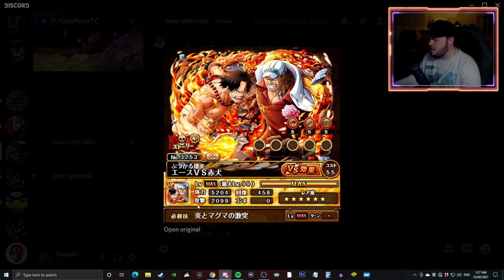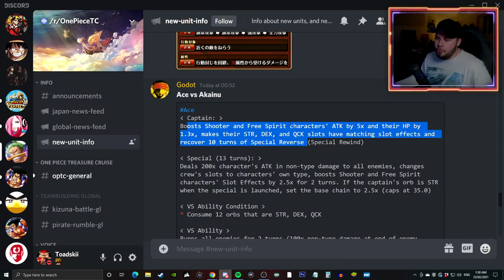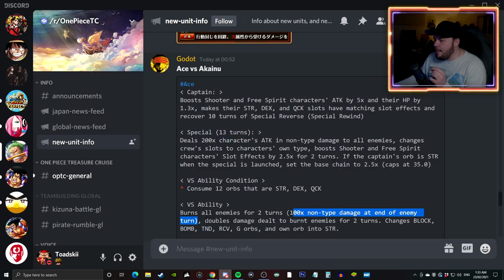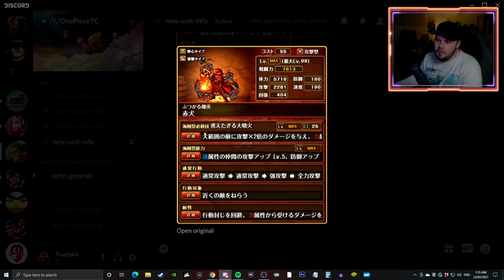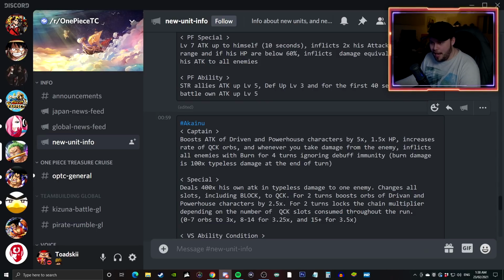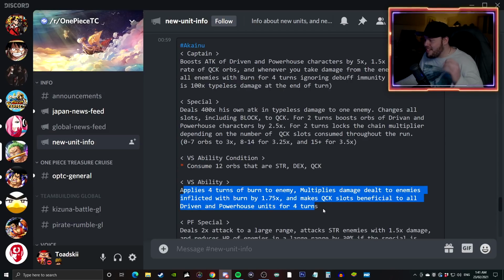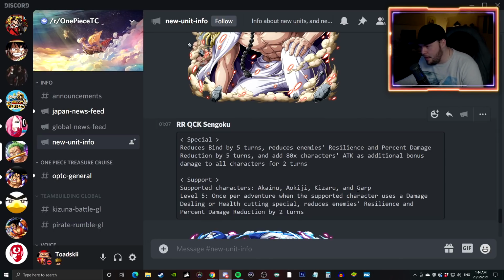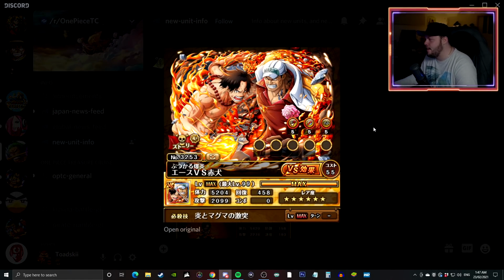#1 LEGEND IN THE GAME?! ACE vs. SAKAZUKI INFORMATION! (ONE PIECE Treasure Cruise)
Gabe Martin
Sascha Gräbner
Zachary Holtzman
Angel Nuno
Owen Thal